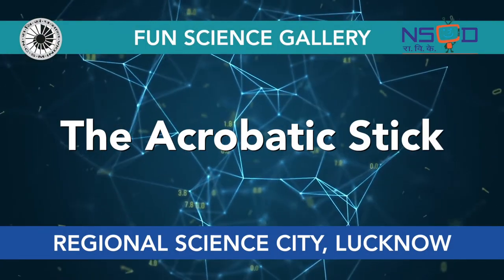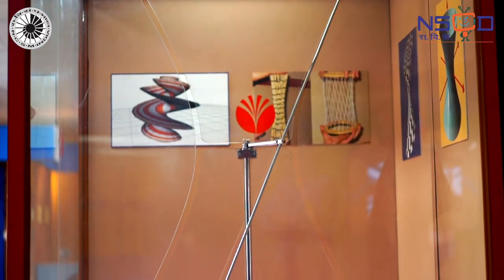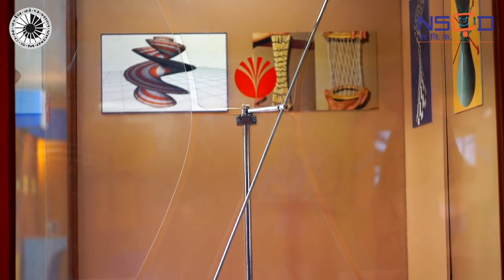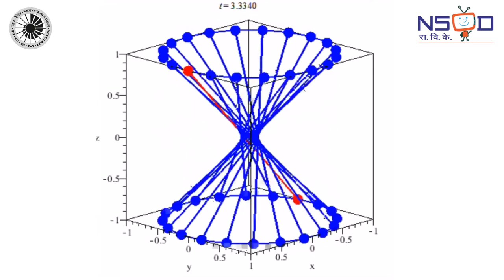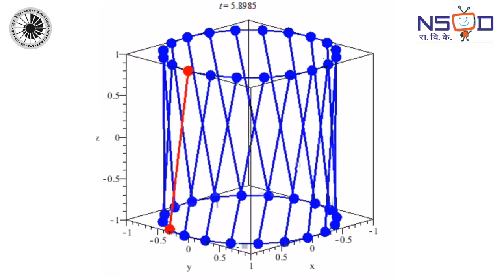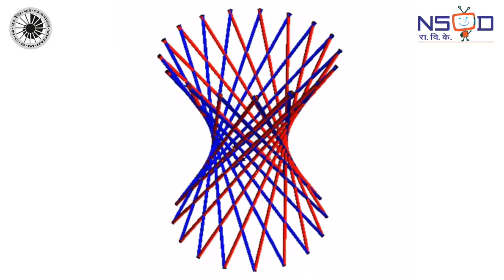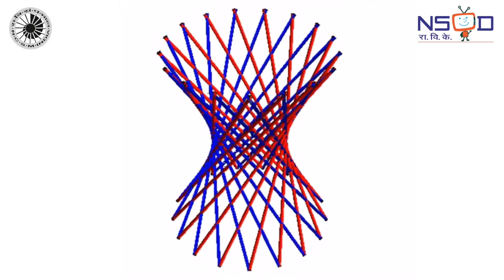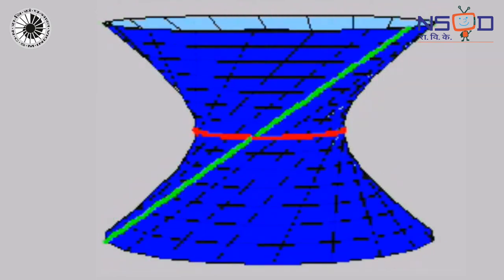Science Awareness : Science Behind 'The Acrobatic Stick'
Fun Science Gallery_ Science Behind 'The Acrobatic Stick' film developed by Regional Science City, Lucknow an satellite unit of National Science Centre ( National Council of Science Museum), Pragati Maidan, New Delhi - 110 001

(BASED ON EXHIBIT)